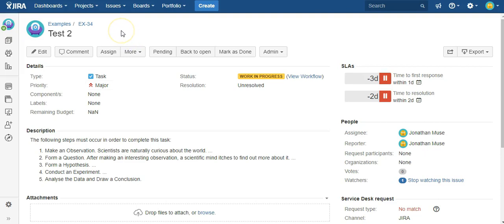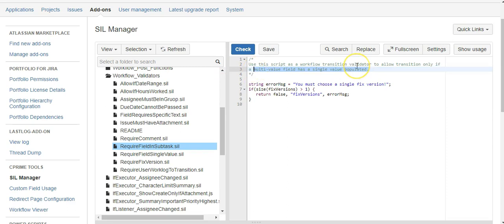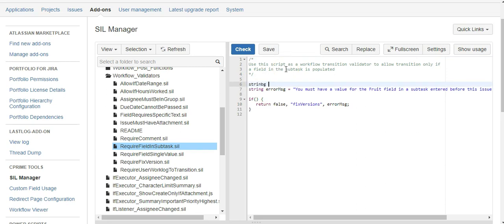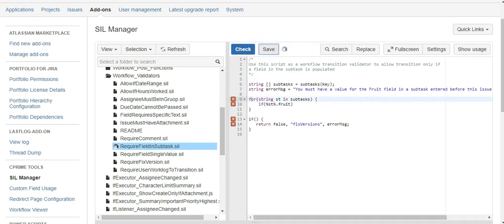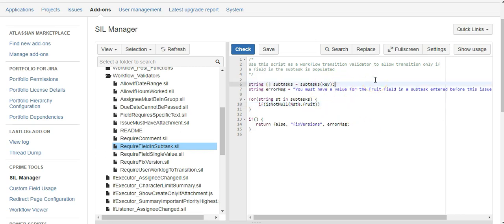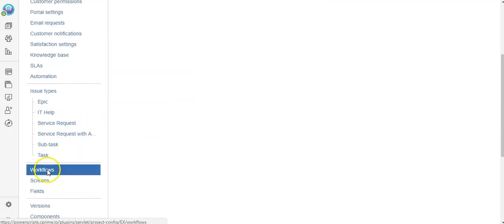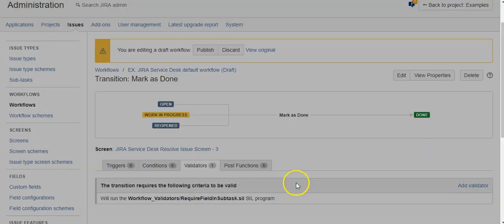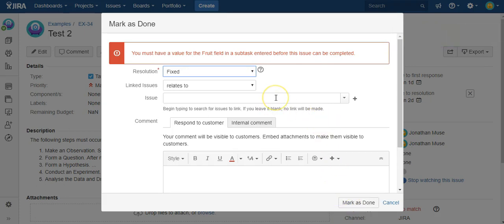How to require fields in subtasks using Power Scripts for Jira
Power Scripts for Jira is a revolutionary app that effortlessly customizes Jira. In this video, you will see how to use Power Scripts to prevent an issue from transitioning to the next status if a field in a subtask does not have a value filled in.